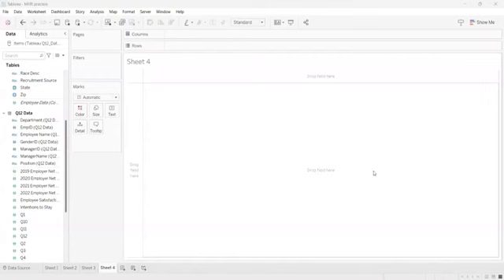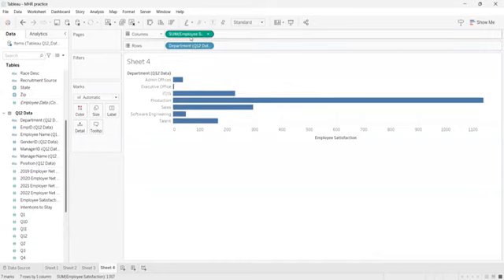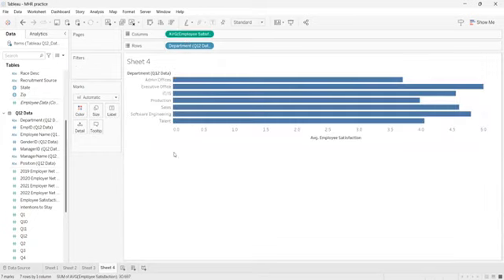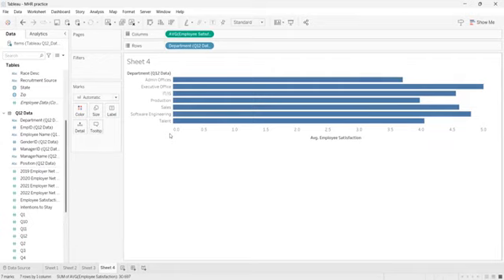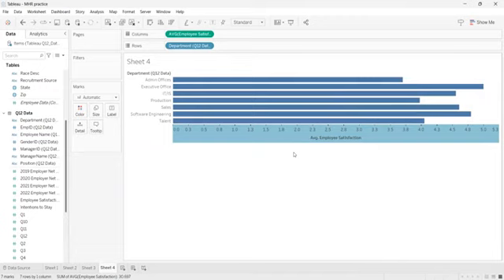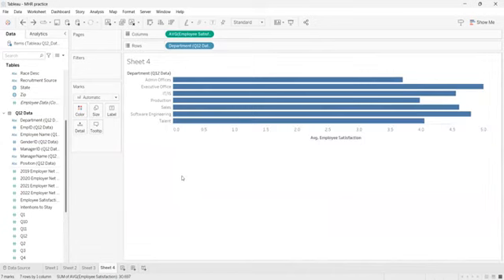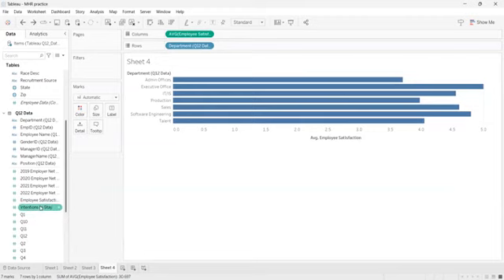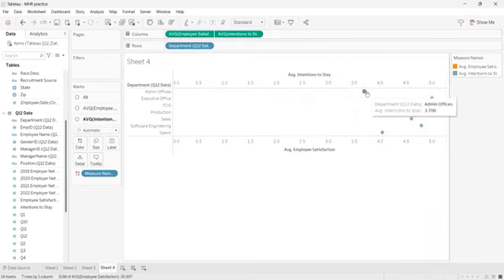Alter x and y Axes and Creating Dual Axis: Tableau Basics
In this video, we will go over how to alter the X and Y axis and how to create a dual axis in Tableau. Specifically, the video focuses on the following:

Time Stamps:
0:00-1:37 Introduction and set up of data
1:37-3:13 How to alter the X and Y axis
3:13-4:30 How to create a dual axis
4:30-5:10 Conclusion of skills
The tools used in this video help improve the visualization of data in order to better communicate with your audience what you are trying to demonstrate or communicate. Aspects of a graph like tick marks, range and titles help improve the comprehension of a graph and can strengthen your argument.

By the end of the video, you’ll be all caught up on how to and why you would alter your x or y axis and how to create a dual axis in Tableau.

and the University of Idaho’s College of Business and Economics